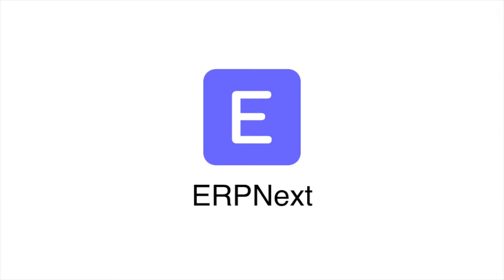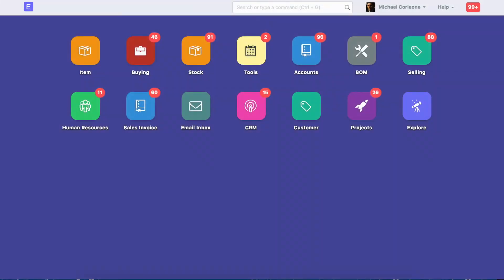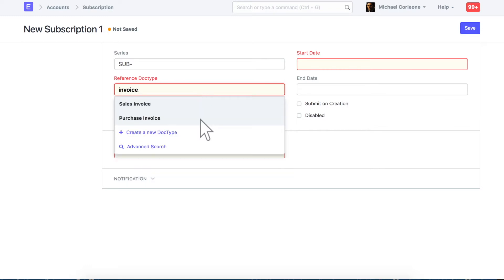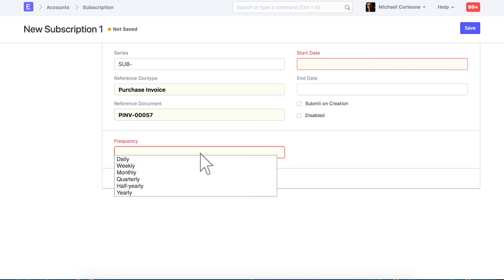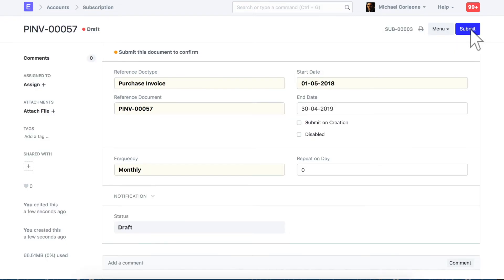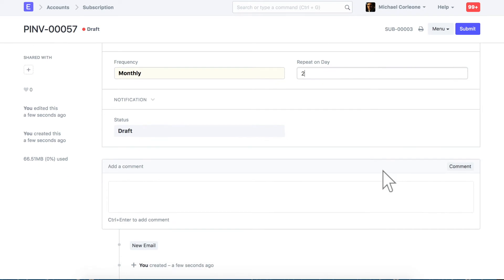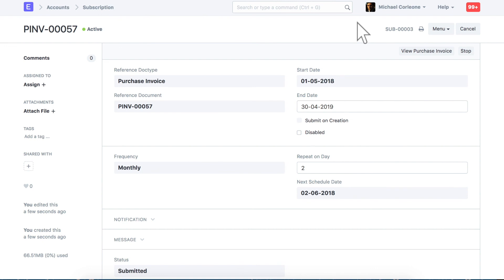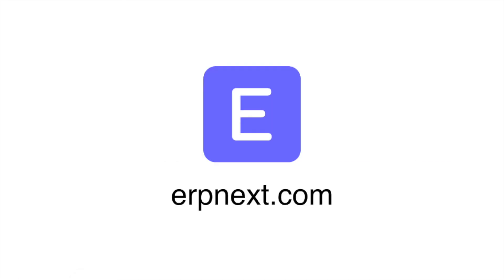ERPNext - Subscription Management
This is a tutorial on subscription management feature in ERPNext.